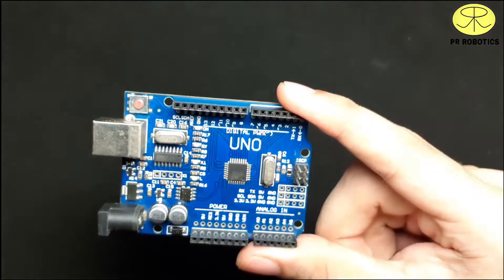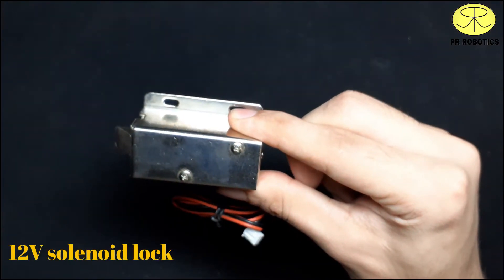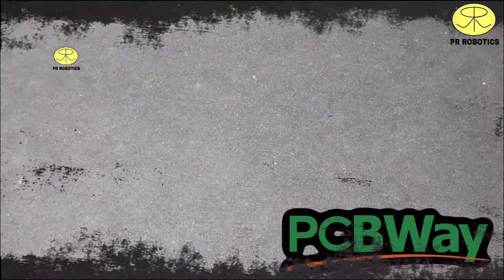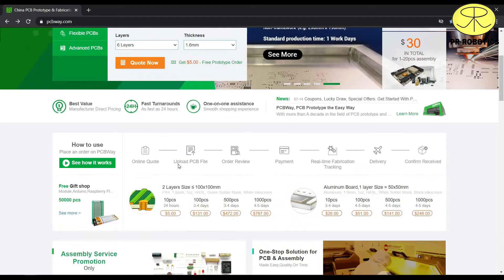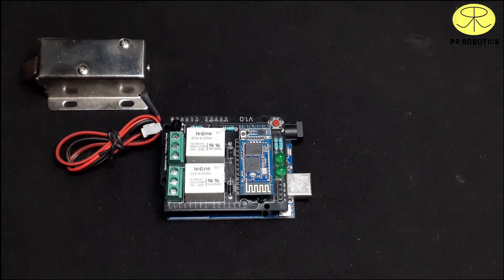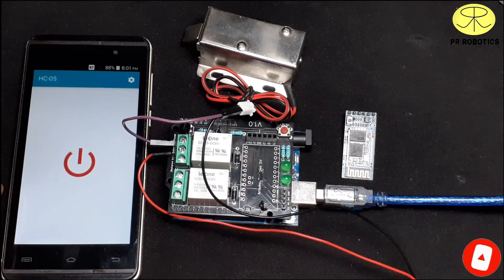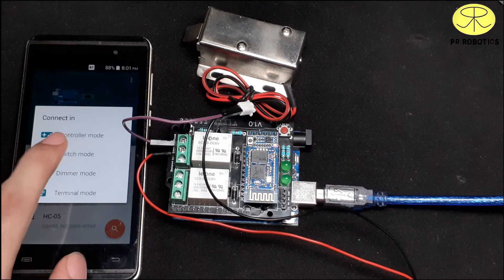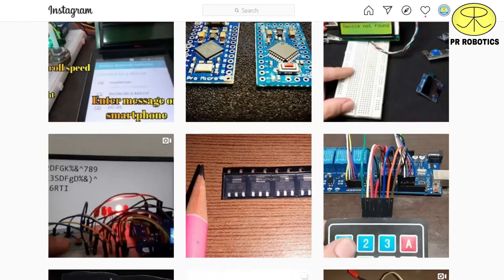#66 Bluetooth Door Lock|| PR ROBOTICS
Have you ever unloked your door without keys? NO, in this video we will make Bluetooth door lock using arduino and other few components like bluetooth module, relay module, etc.

Checkout PCBway to make your project looks more professional. You can get 10 PCBs of 1 or 2 layers for only $5. If you are a new user, you will get $5 free coupon.

COMPONENTS REQUIRED-
1. Arduino UNO
2. Relay module
3. HC-05 Bluetooth module
4. 12V solenoid lock
5. 12V adapter